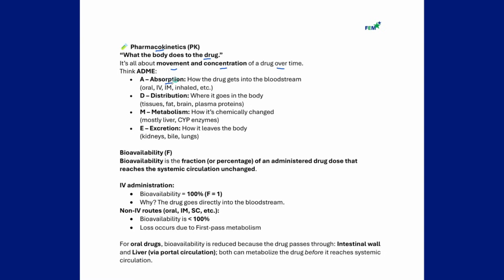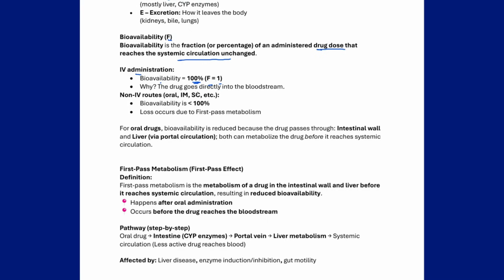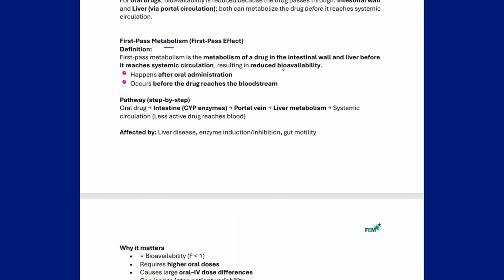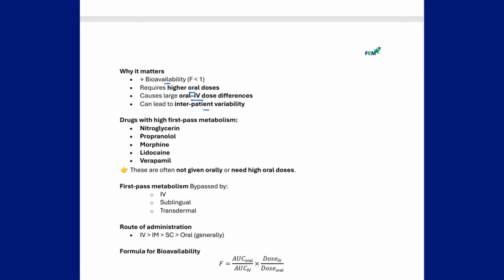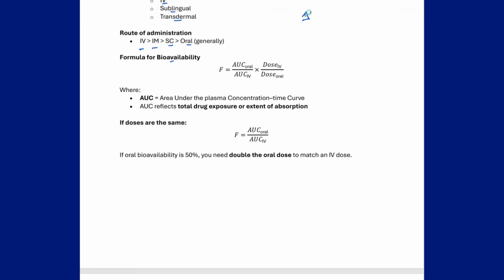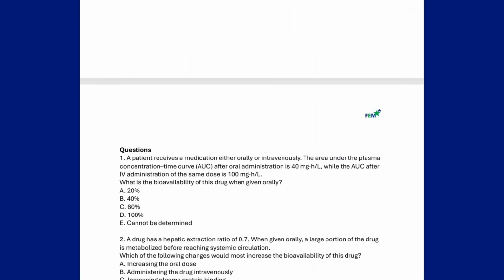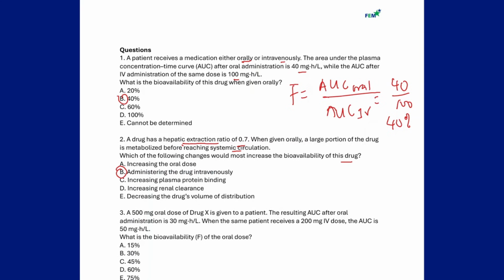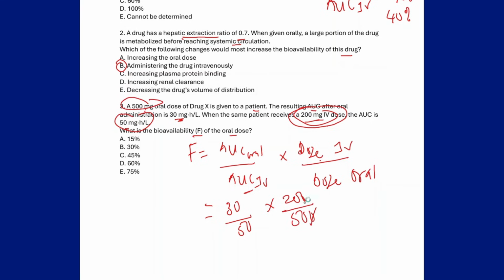Pharmacokinetics Made Simple | Bioavailability & First-Pass Metabolism | High Yield Questions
🧪 Pharmacokinetics (PK) Made Simple | ADME, Bioavailability & First-Pass Metabolism

What does the body do to a drug?
That’s pharmacokinetics — and in this video, we break it down fast and clearly.

📌 What you’ll learn in minutes:

ADME: Absorption, Distribution, Metabolism, Excretion

Why IV drugs = 100% bioavailability

Why oral drugs lose potency (first-pass metabolism)

How the liver & gut reduce drug levels

Drugs with high first-pass metabolism (Nitroglycerin, Morphine, Propranolol)

Routes that bypass first-pass metabolism

Bioavailability formula (AUC) made easy

USMLE-style practice questions with explanations

🎯 Perfect for USMLE, med school, nursing, pharmacy, or anyone confused by PK.